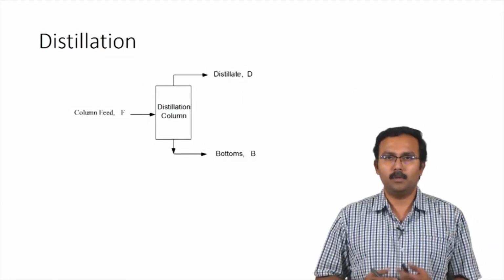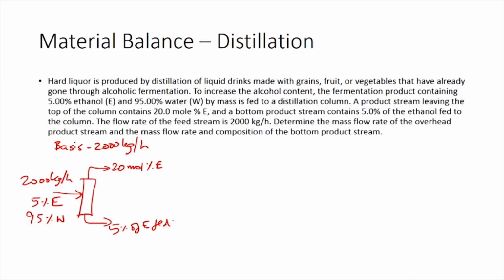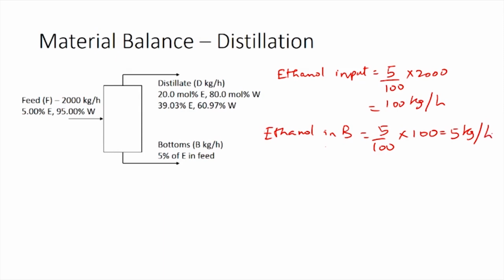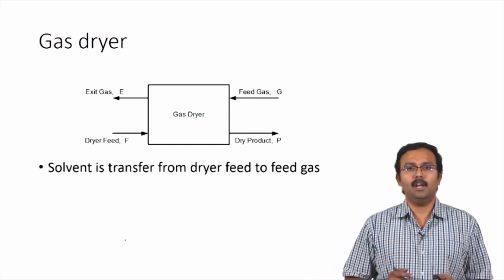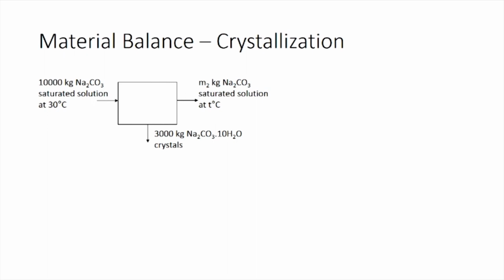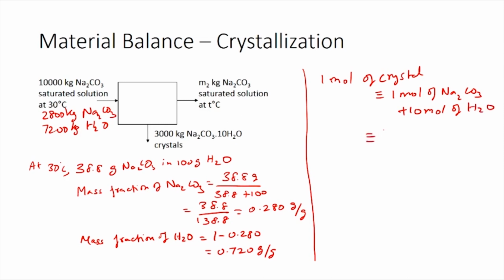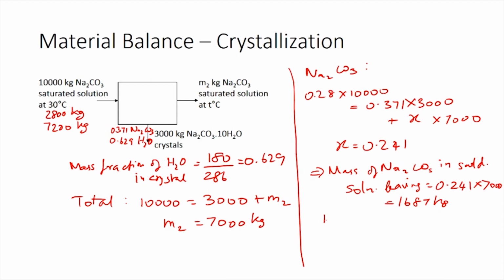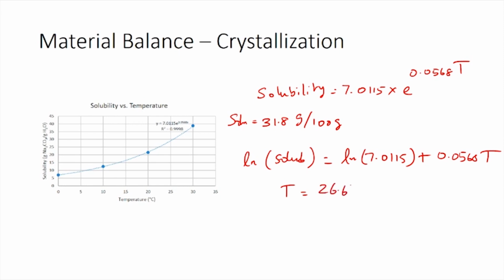Material Balance Calculations for Single Units Without Reactions - Part 3